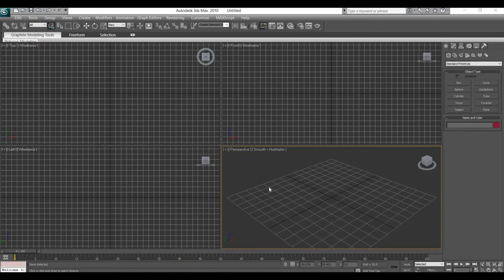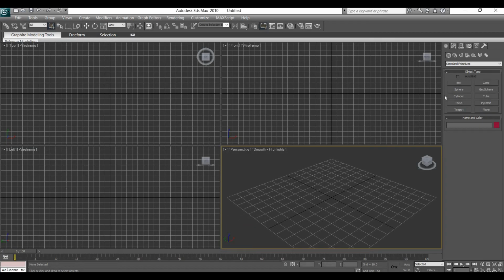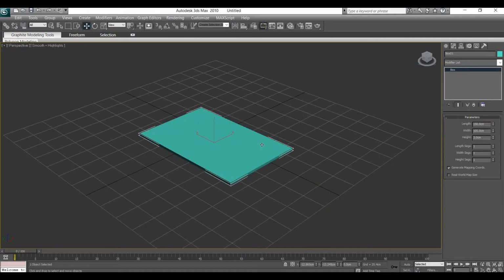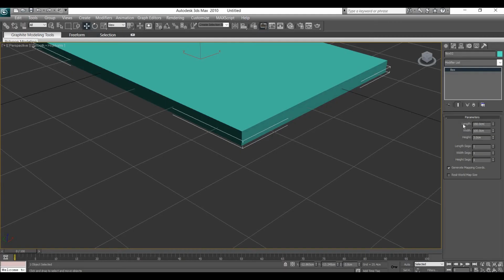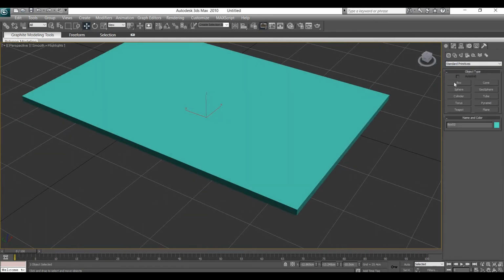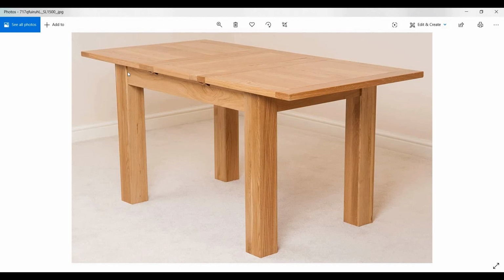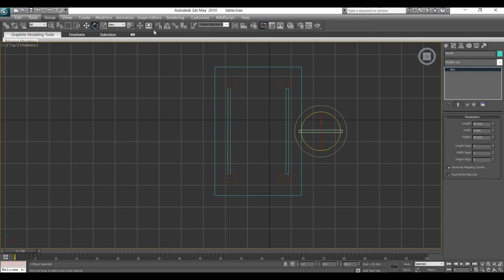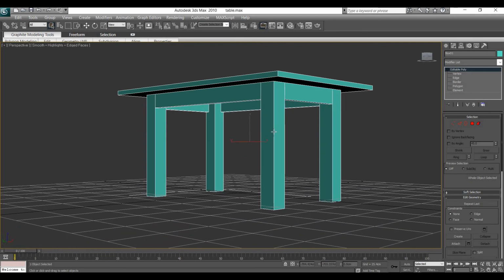3ds Max tutorial for beginners - How to make a simple table using Box shapes using Autodesk 3ds Max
This is a simple 3ds Max tutorial on modeling a simple table object only using "Box" object, which is the 1st Standard Primitive object of 3ds Max.

Here I don't use any modifiers or any advanced modeling tools so you may follow the tutorial even you suing 3ds Max for the first time.

I am using 3ds Max 2010; bit old version but all the features I am using in the tutorial are common for all the 3ds Max / 3D Max / 3D Studio Max versions from 3D Max 6 onward.

I have also shown how to Customize 3ds Max units to centimetres (cm) through Customize menu - Units Setup - Units Setup dialog